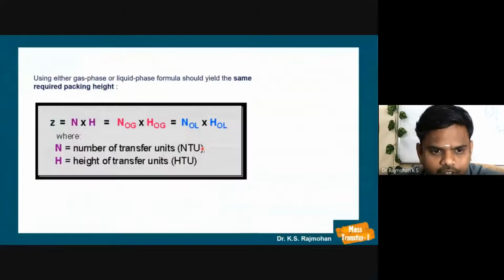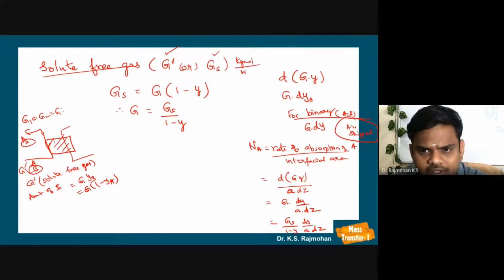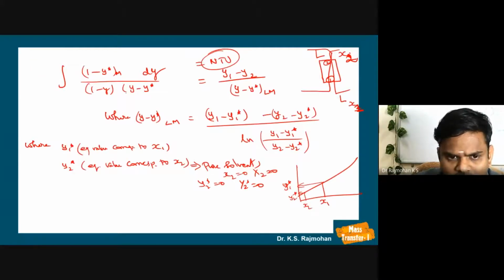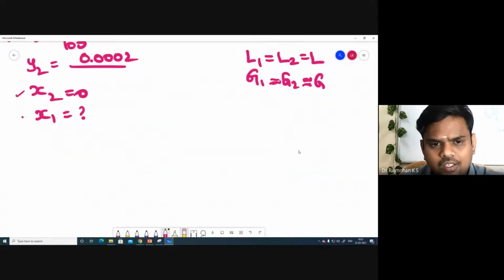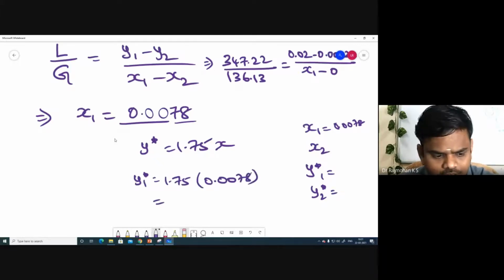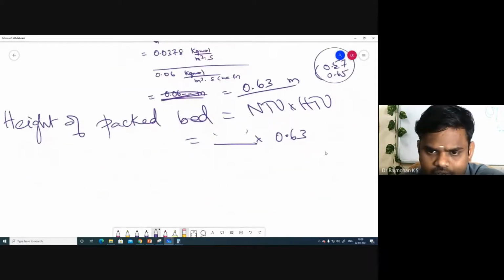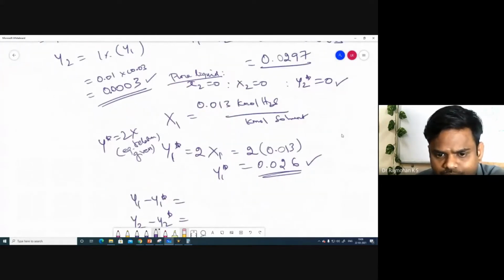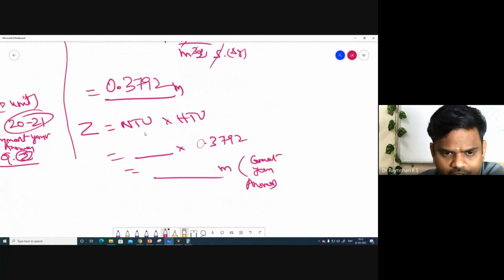Lecture 30 Numerical on Height of a Packed Columns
LION RAJMOHAN;S CLASS ROOM

MASS TRANSFER ONE COURSE

MODULE 3

LECTURE 30

In this Lecture 30,
Numerical on  Determination of height of the packed tower  are solved.

Explain Gas Liquid contactors:
Packed column
Packing materials
List the desirable characteristics of a packing material in a packed bed
Explain plate column
Bubble cap
Seive trays
Valve trays
Differentiate between packed bed column and Plate column
Explain channeling, flooding and loading points in a packed tower
Desired properties of solvent for a given absorption duty. (76th slide onwards)
Differentiate between Leaching and liquid- liquid extraction
List 10 unit operations involved in a refinery industry
Define absorption factor and derive K-B-S equation

MASS TRANSFER, Gas liquid contactors, gAS ABSORPTION, pLATE COLUMNS, bubble cap columins, valve plate columns, seive plate columns, murphree plate efficiency, stage efficiency, overall effiiciency, turndown ratio, gas velocity ,liquid velocity, venturi scrubber, weeping , entrainment, are explained in detail.